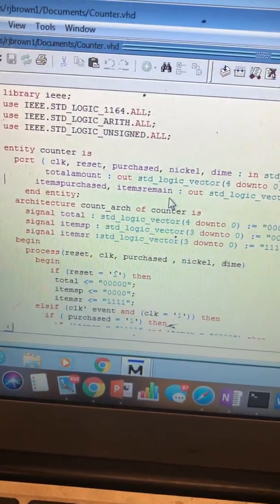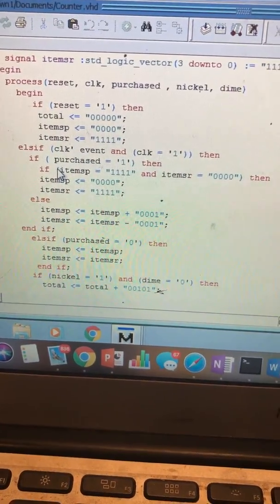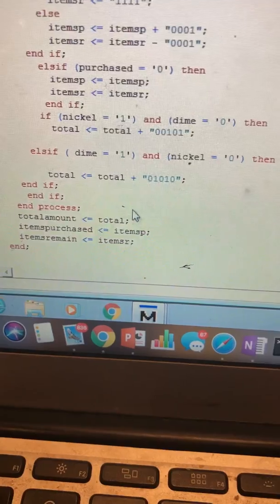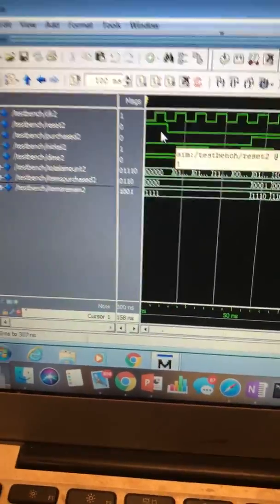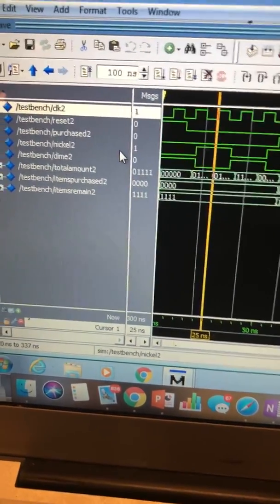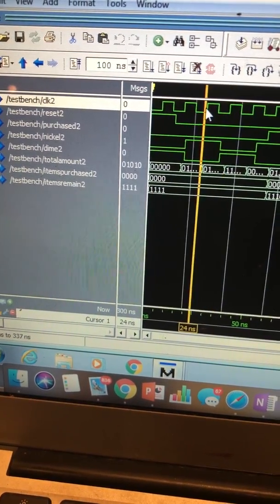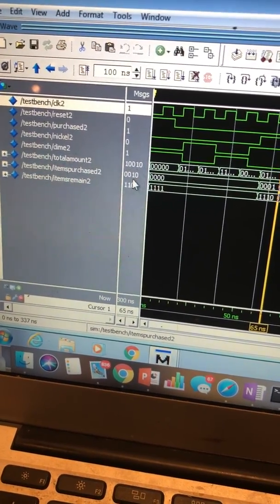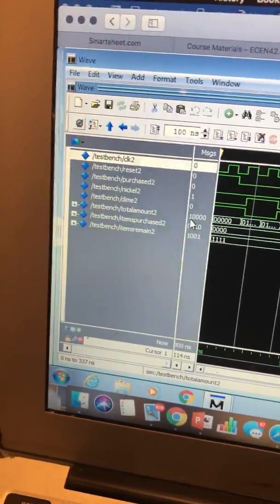Data Component Simulation